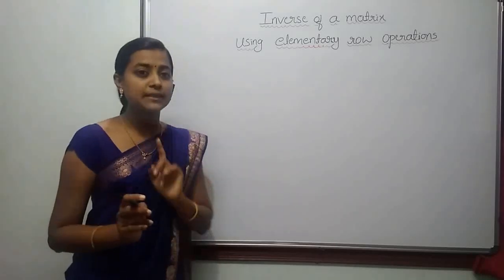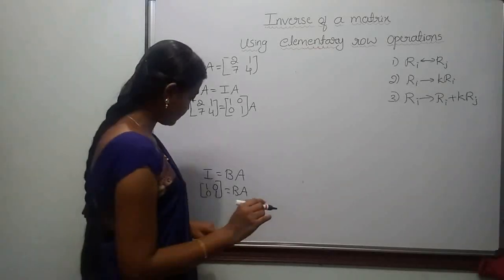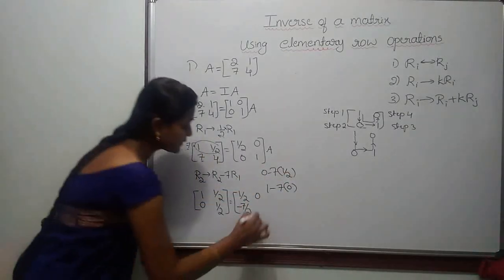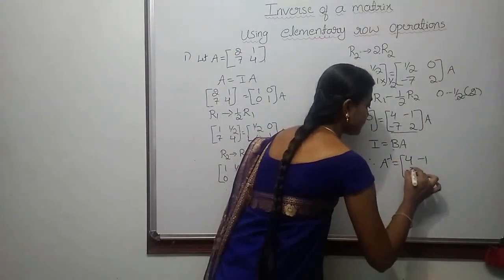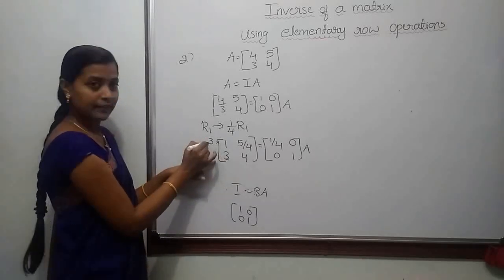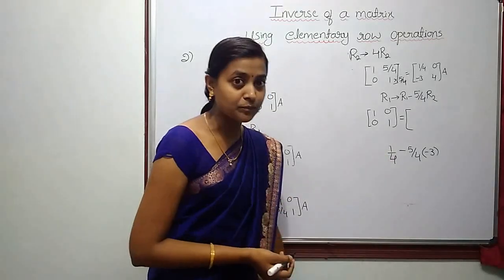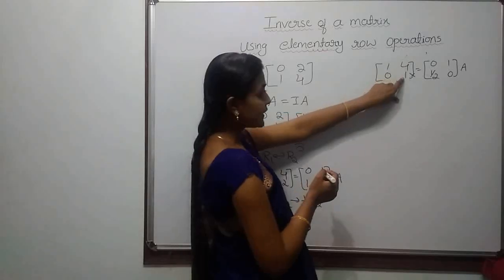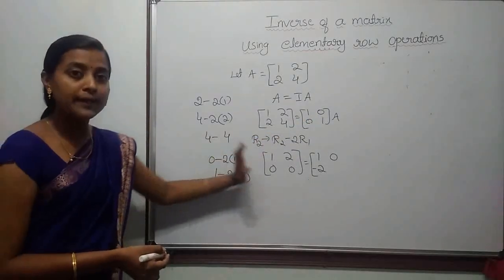Inverse of a matrix using elementary row operations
Inverse of a matrix of order 2 using elementary row operations